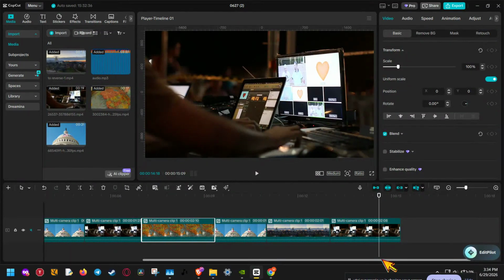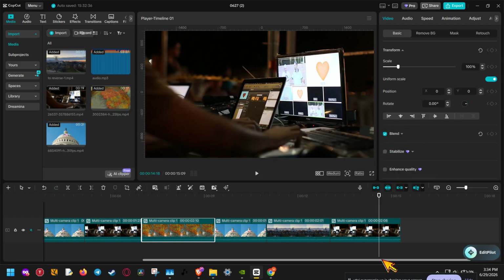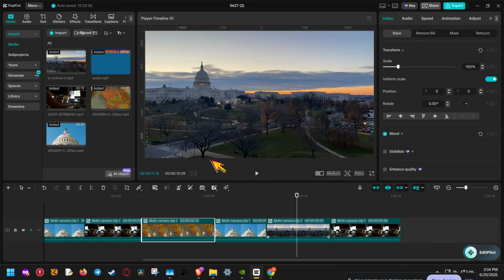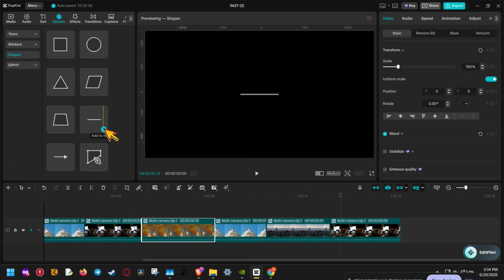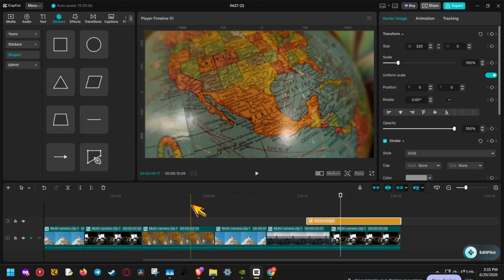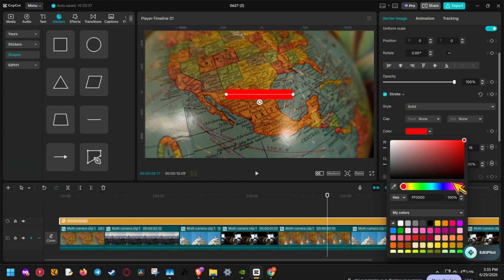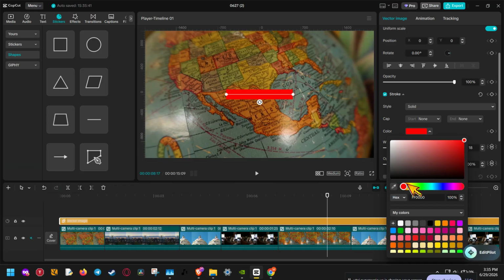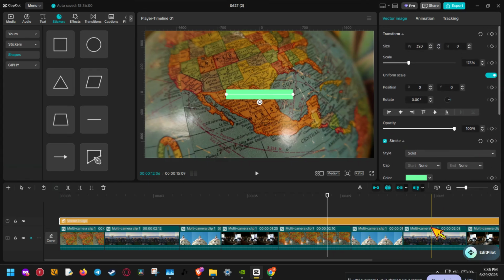How To Add Line In CapCut (Easy Guide)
Learn how to add a simple line in CapCut using the Stickers menu, then customize its size, position, and rotation in the Basic panel.
Perfect for clean separators, underlines, and polished video design in your edits.

🕚Timestamps:
0:00 Introduction
0:16 Open CapCut And Go To Stickers
0:34 Find A Simple Solid Line Asset
0:55 Drag The Line Onto The Timeline
1:12 Adjust Scale, Position, And Rotation
1:42 Preview And Finalize Your Edit

✍️What You'll Learn In This Video:
• How To Add A Line In CapCut Using Stickers
• How To Find A Simple Solid Straight Line Asset
• How To Place A Line Above Your Video Track
• How To Adjust Line Thickness, Position, And Rotation
• How To Use Lines For Clean Separators And Text Underlines

💡Pro Tips:
• Keep the line aligned with your text or subject for a cleaner design.
• Use a thinner line for minimal edits and a thicker line for bold emphasis.
• Duplicate the line if you want matching graphic elements across your video.
• Preview the line against different backgrounds to make sure it stays visible.
• Rotate the line slightly if you want a more dynamic design look.